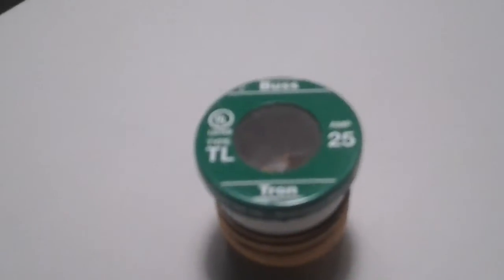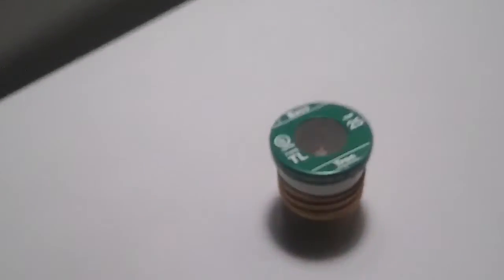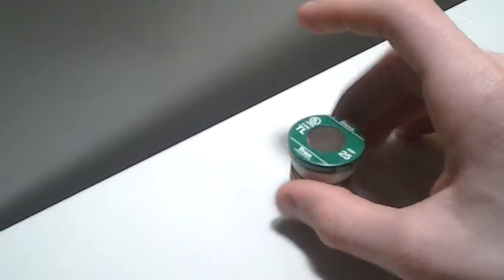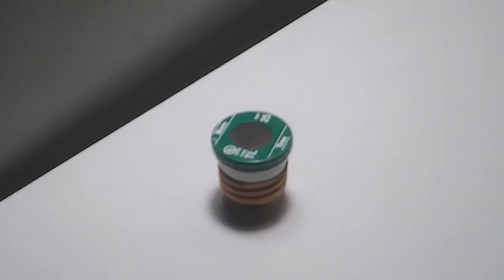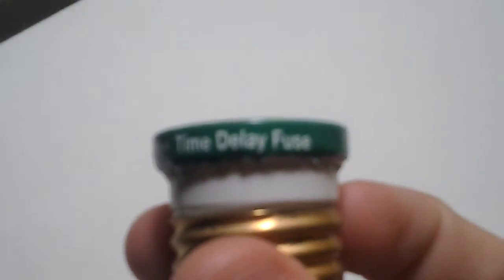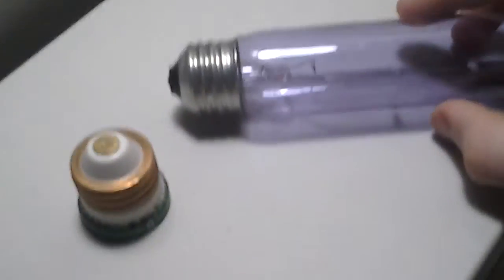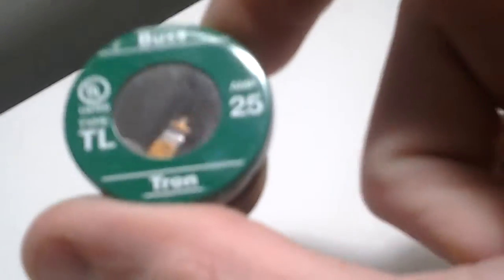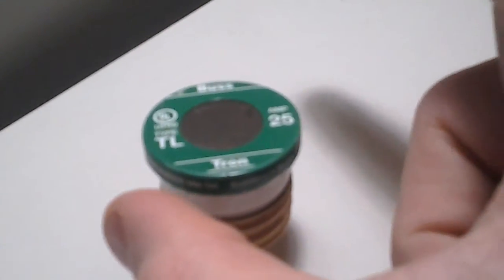Bussmann 25 Amp Electrical Fuse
These types of  protection devices were used before the modern circuit breaker. These will "blow", or cut power to a circuit if it is overloaded. You must replace a fuse with the same rating.